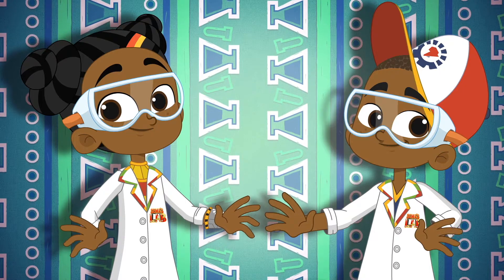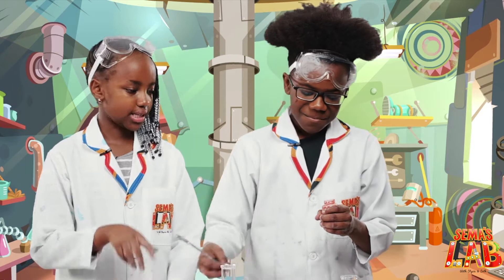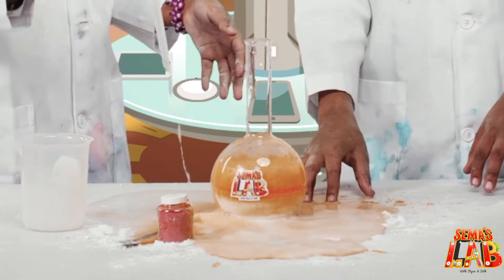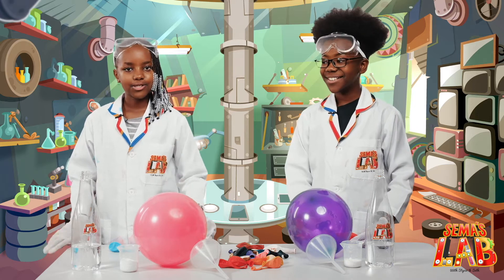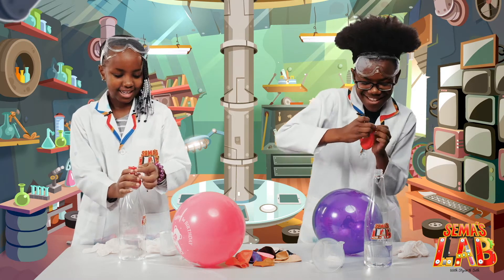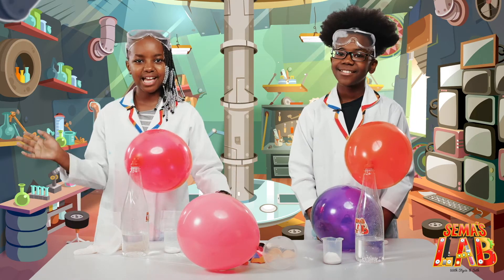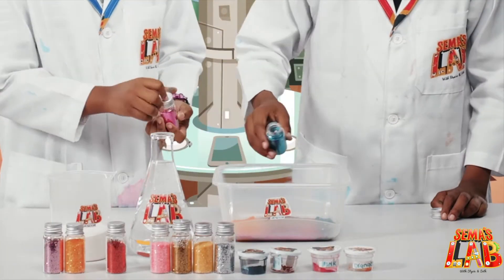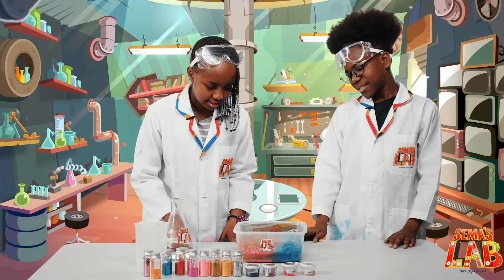Easy DIY Baking Soda And Vinegar Experiments | Sema's Lab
Hello supa kids! Here are some exciting baking soda and vinegar science experiments from Sema's Lab. Through these easy DIY experiments you learn how to do some super cool experiments at home using just baking soda and vinegar. Let's keep learning science while at home, try this experiment, add your own twist and let us know how it turns out using semaslab.